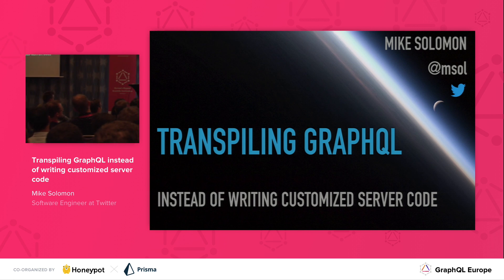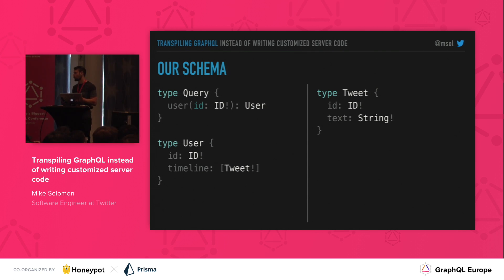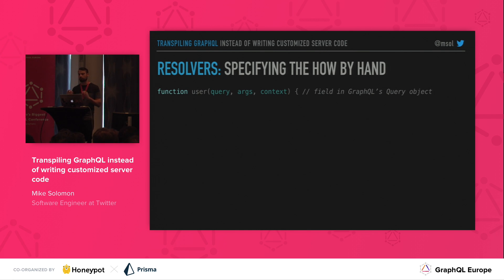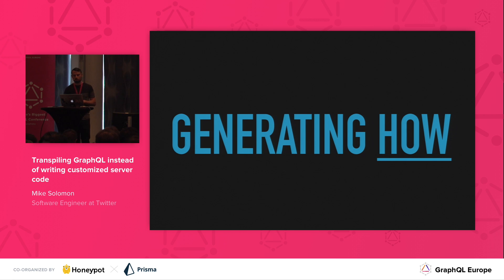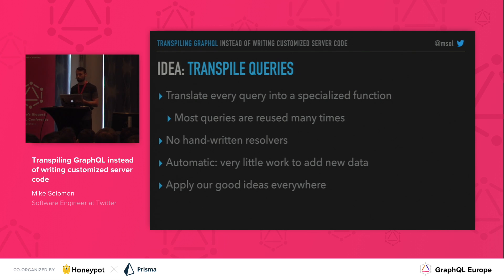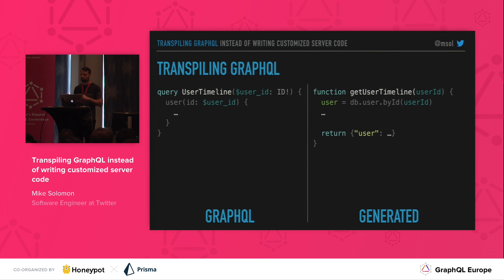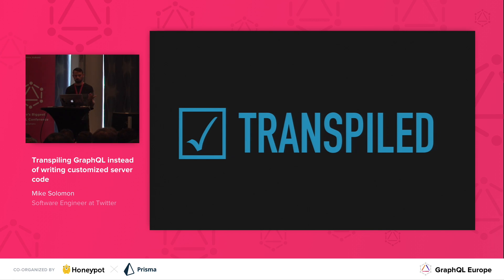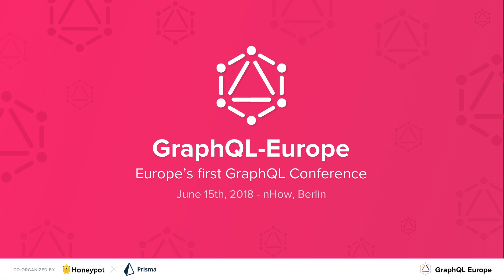Transpiling GraphQL instead of writing customized server code - Mike Solomon @ GraphQL Europe 2018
GraphQL specifies *what* data and response shape we need and not *how* to get and reshape that data. At Twitter, we automatically translate GraphQL queries into code that efficiently specifies the *how* as well! See how we keep our API uniform and extend it without writing or deploying new code.